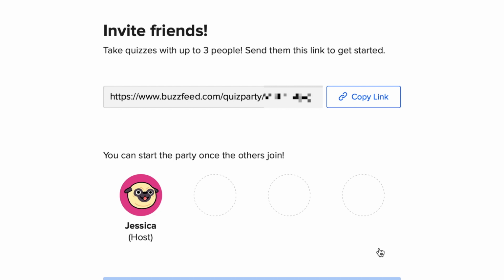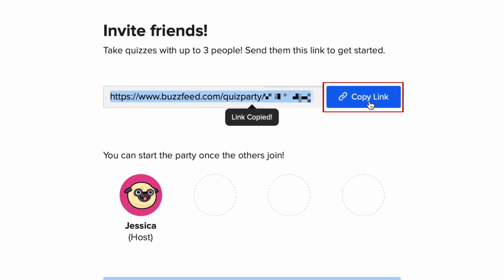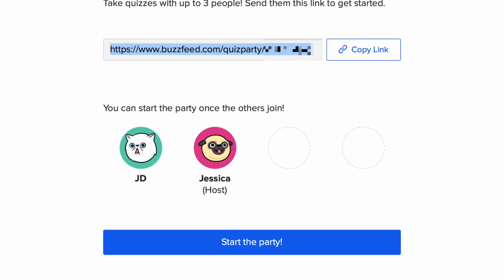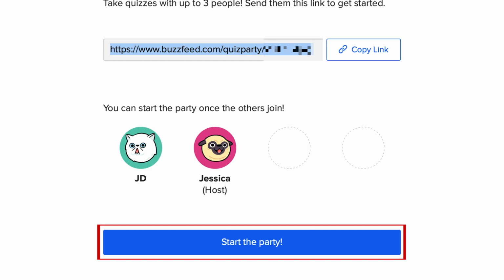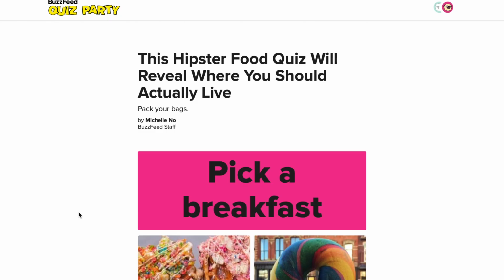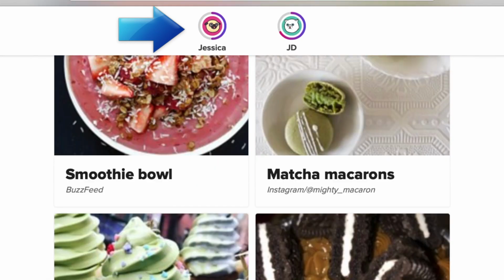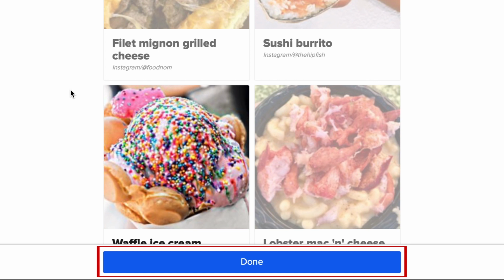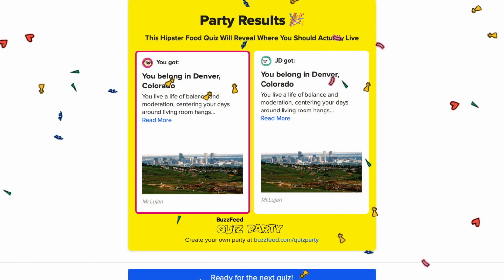How to Host a Buzzfeed Quiz Party - Take Quizzes Together with Friends!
Love taking Buzzfeed quizzes and comparing your results with your friends? With a new feature called Quiz Party, you can now enjoy the fun of doing quizzes together. Watch this video to learn how to host a Buzzfeed Quiz Party.

in your browser of choice. Then, browse through the featured quizzes on the main page, or select a category based on the type of quiz you want to do with your friends. Click on a quiz you want to do to select it. Now, type in your name and click Next. Click Copy Link, then send that link using whatever messaging service you prefer. Your friends can then add their name and join the party. As the host, you’ll be able to see once your friends have joined in. When everyone has joined, click Start the Party. A countdown will appear on each person’s screen, then you can each go through the quiz. As you go through the quiz and answer the questions, your friends will be able to see how far into the quiz you are with a completion tracker at the top of the page. When you’re finished answering all the questions, click Done at the bottom, then wait for your friends to finish the quiz. After everyone has finished, you’ll be able to see everyone’s results and compare. If you want to keep doing quizzes with the same group of friends, click Ready for the Next Quiz at the bottom. The host can then select another quiz for everyone to take. Keep doing quizzes for as long as your heart desires!